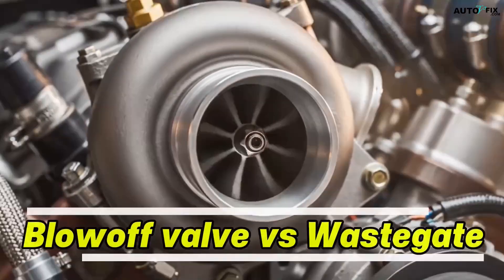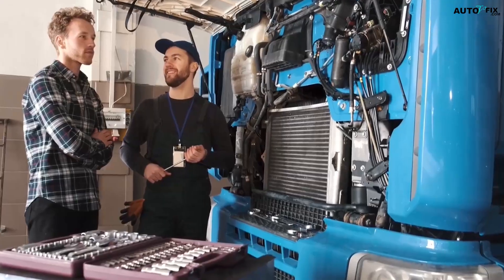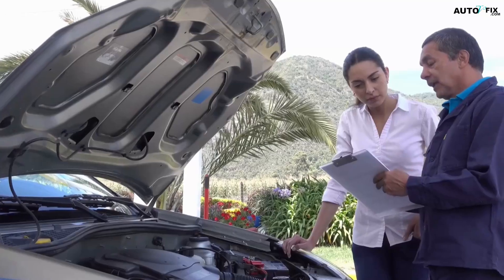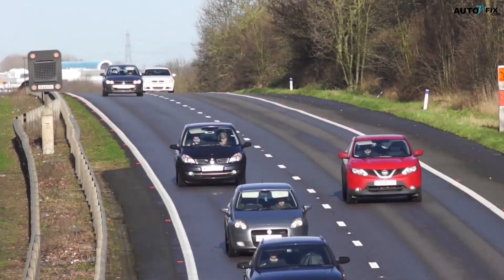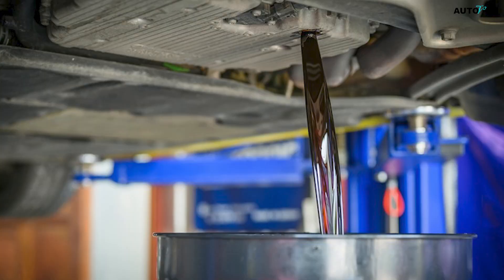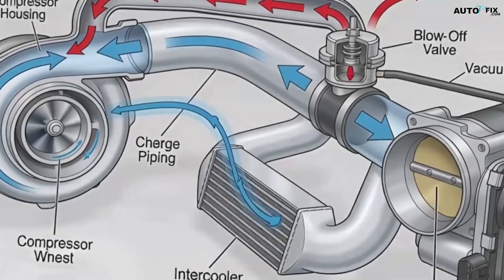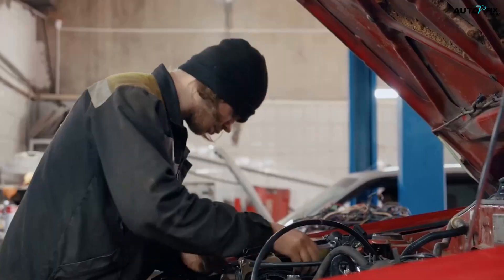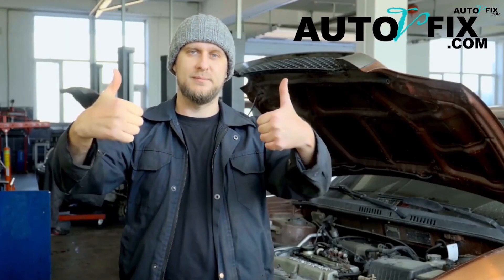Blow off valve vs wastegate explained |wastegate turbo and blow off valve sound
Blow off valve vs wastegate explained | wastegate turbo and blow off valve sound. Ever wondered what the real difference is between a blow off valve and a wastegate on a turbocharged engine? In this video, we break down blow off valve vs wastegate in a simple, practical way so you finally understand what each one does, how they work, and why both are critical for turbo performance.

Many people confuse a wastegate turbo system with a turbo blow off valve, especially because both are related to boost pressure. We’ll explain what is a turbo blow off valve, how it creates that iconic blow off valve sound, and why it’s not the same thing as a wastegate valve. You’ll also learn how a wastegate controls boost pressure and protects your engine from overboost.

In this guide, we compare wastegate vs bov, bov vs wastegate, and clearly show the difference between blow off valve and wastegate using real-world examples. If you’ve been searching for wastegate vs blow off, wastegate vs blow off valve, or difference between wastegate and bov, this video will clear up the confusion once and for all.

We’ll also cover:

How wastegates and blow off valves work together

The role of a blow off valve and wastegate in turbo reliability

Turbo wastegate vs blow off valve explained step by step

Why the wastegate vs bov sound is different

Common myths about blow off valve wastegate setups

Whether you’re new to turbocharged cars or already modifying your build, understanding wastegate and blow off valve operation is essential for performance, reliability, and sound. By the end of this video, you’ll fully understand the difference between bov and wastegate and know exactly which component does what.

If you enjoy detailed turbo explanations like blow off valve vs wastegate explained, don’t forget to like the video, subscribe for more turbo and engine content, and check out our other videos on turbo systems and performance upgrades.

Budget friendly OBD2 Scanner
Check some solenoid option:
Mechanics Tools Kit may need: